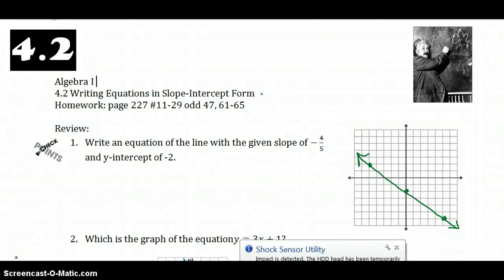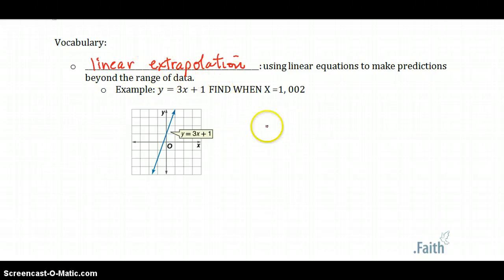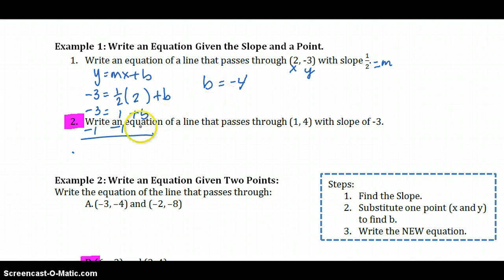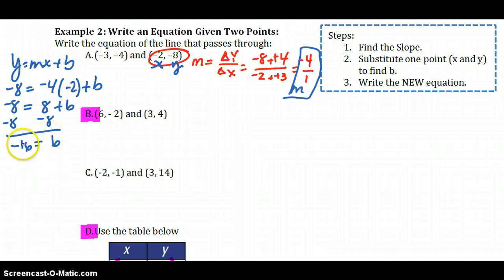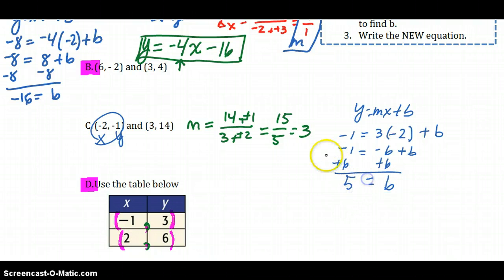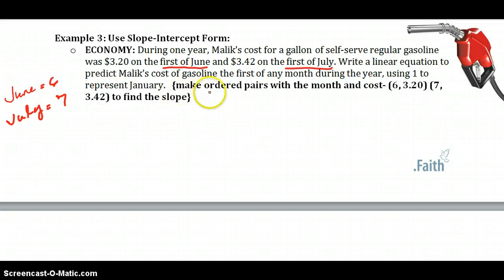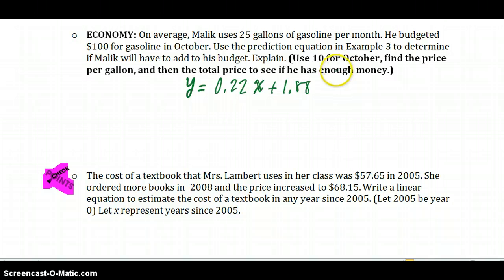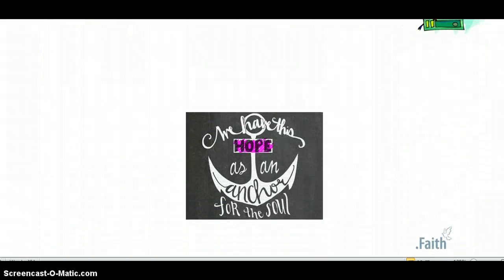Algebra 4.2 Writing Equations in Slope Intercept Form